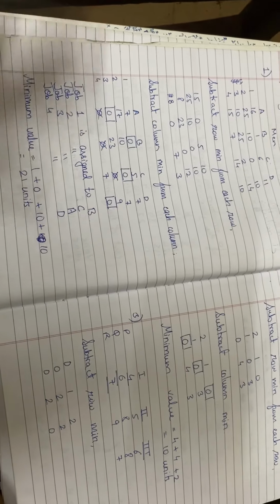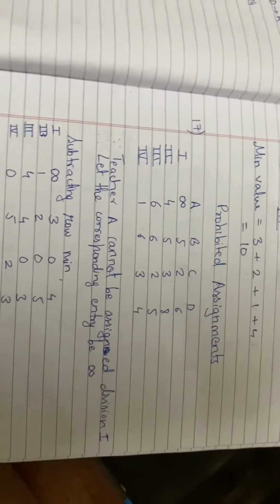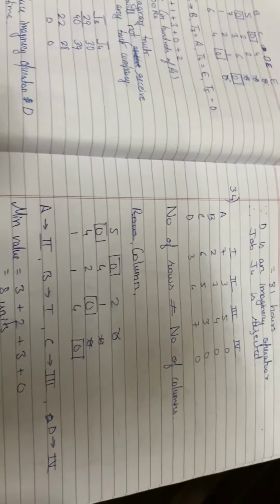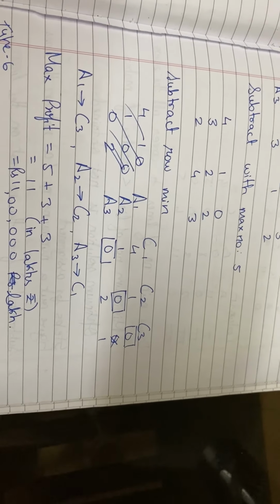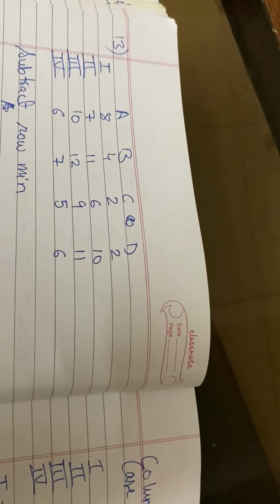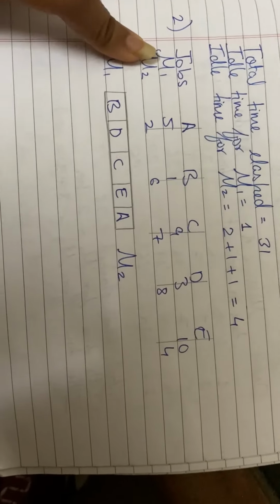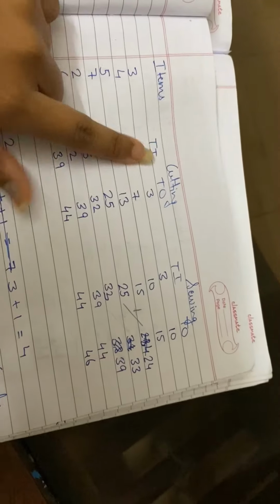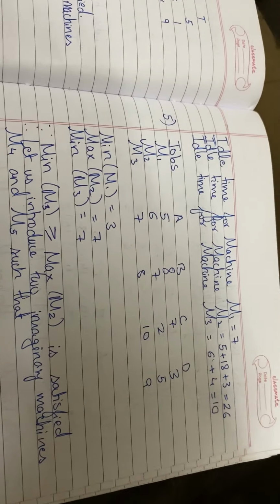Hsc Assignment Problem & Sequencing FULL EXPLANATION